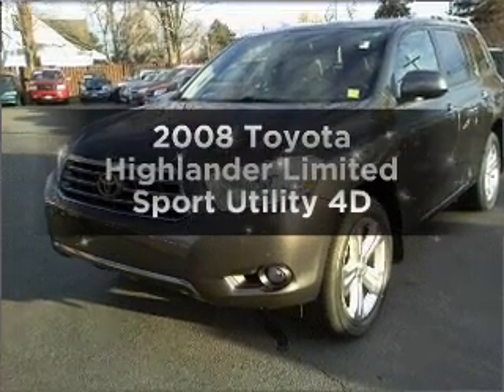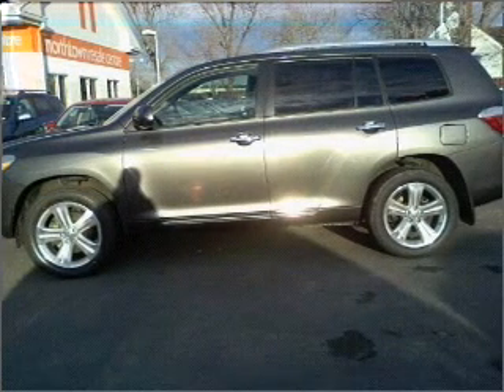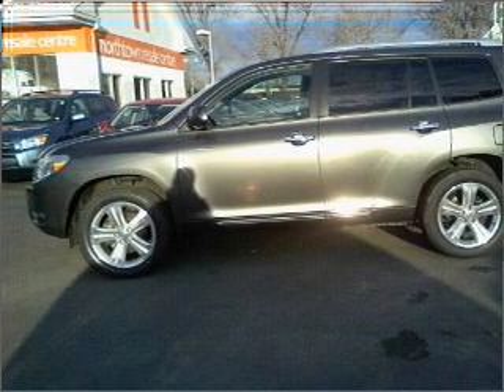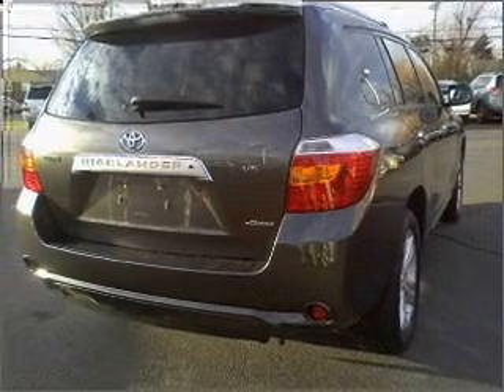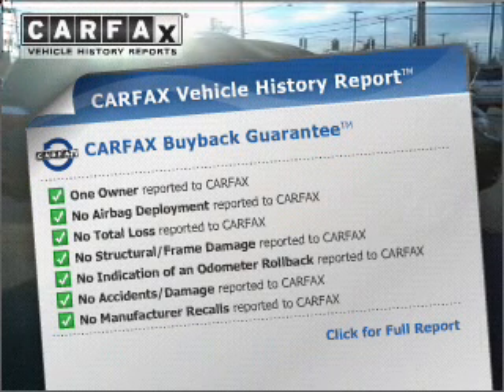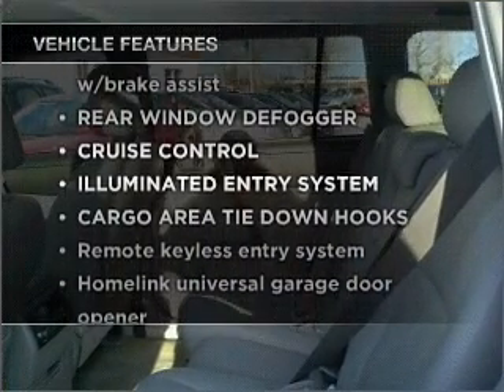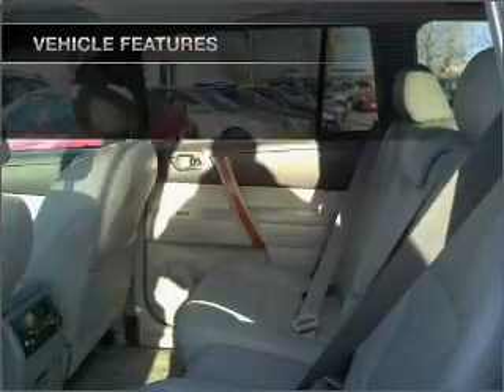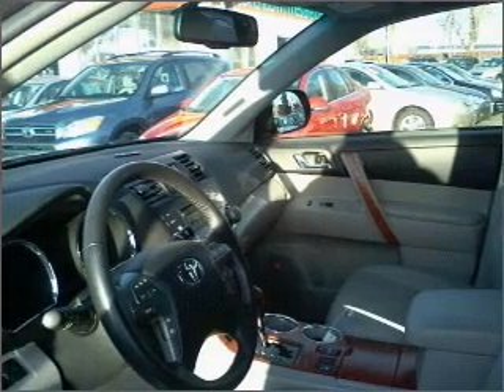2008 Toyota Highlander - Amherst NY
Year: 2008
Make: Toyota
Model: Highlander
Trim: Limited Sport Utility 4D
Engine: 6 cylinder 3.5 Liter
Transmission:
Color: Gray
Mileage: 32562
Address:
1135 Millersport Hwy